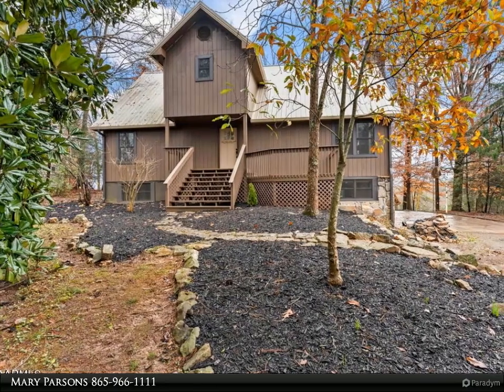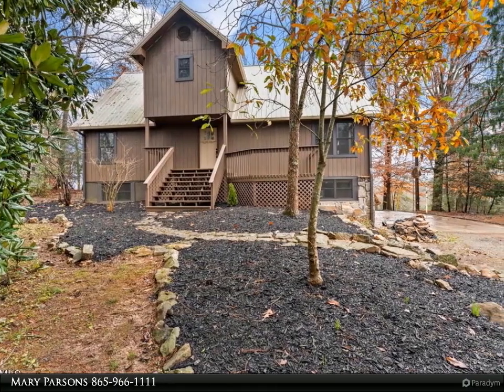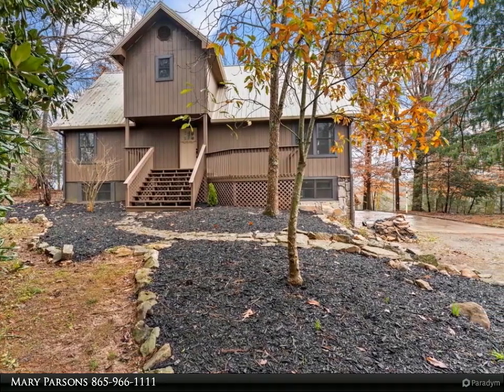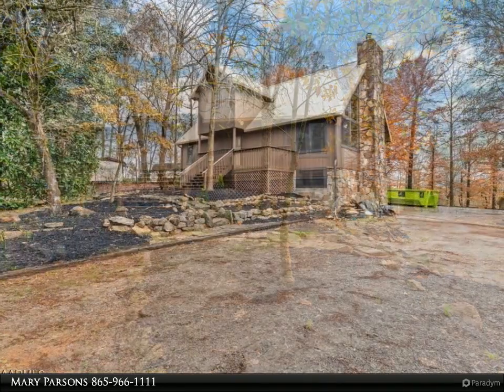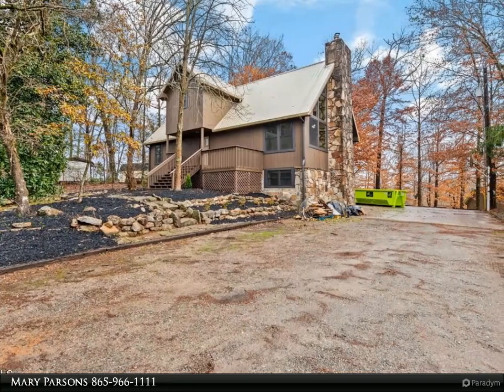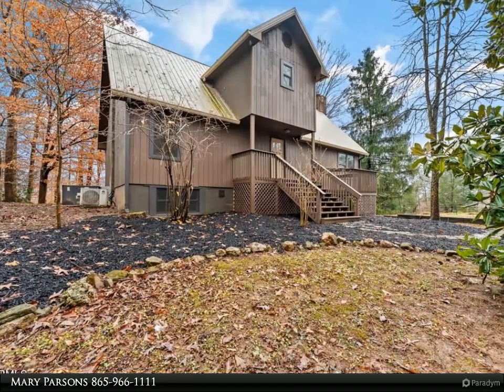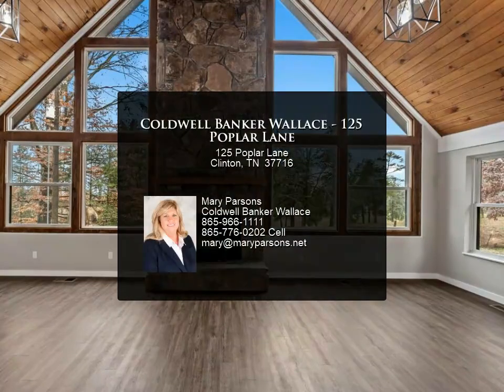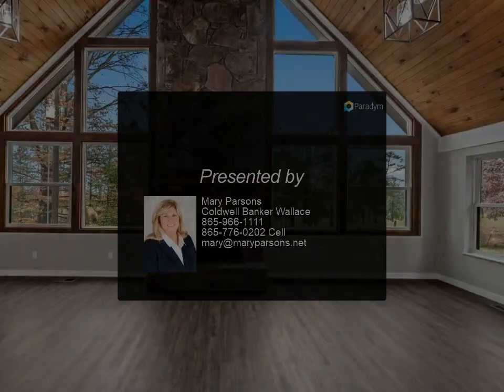Coldwell Banker Wallace - 125 Poplar Lane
You don't want to miss this one! What a great house! Over 3100 sf, 4 bedrooms and 3 full baths. All new Luxury Vinyl flooring. No carpet! New bathrooms with new vanities and tile. Kitchen remodeled with new gas cook top, leathered granite, large island, tiled backsplash, and custom solid wood hickory cabinets. Cathedral ceiling in great room with tongue and groove. Floor to ceiling stone wood burning fireplace with stove insert. Lots of windows for natural light. All new light fixtures and ceiling fans. Gas heat and tankless water heater. 2 bedrooms and full bath on main level. Master with private master bath is upstairs with loft. Basement has a huge rec room and 4th bedroom with full bath and large utility room for storage. New deck with pergola. Shed in back has a loft, power and a wood burning stove for heat. Great workshop and storage. Convenient location. Quick access to interstate. Minutes to Norris Lake, mountains and Knoxville

3 full bath

Mary Parsons
Coldwell Banker Wallace